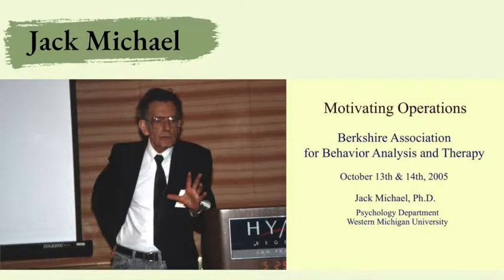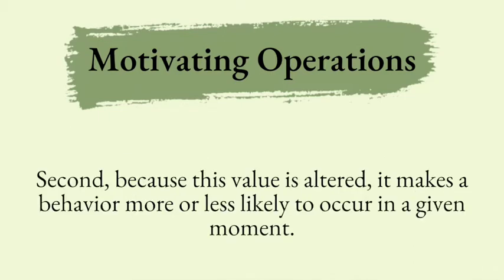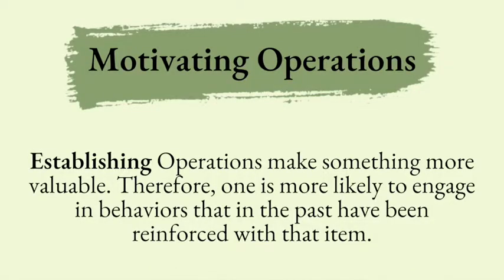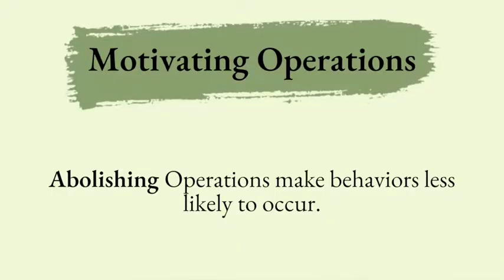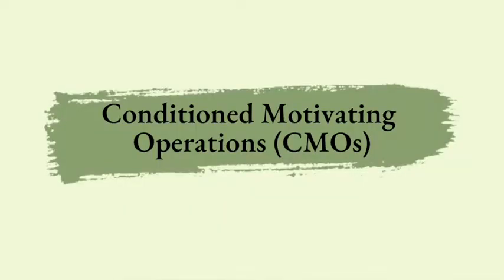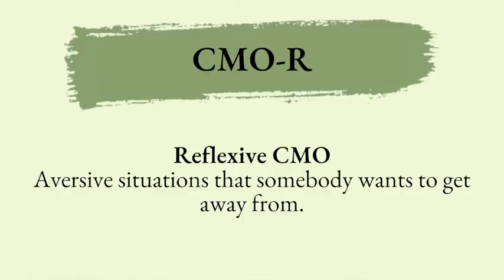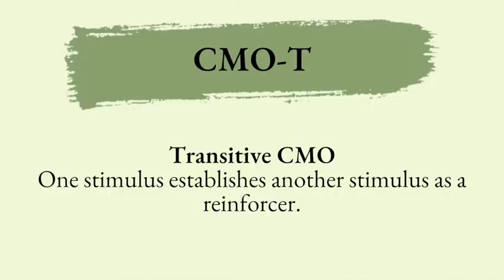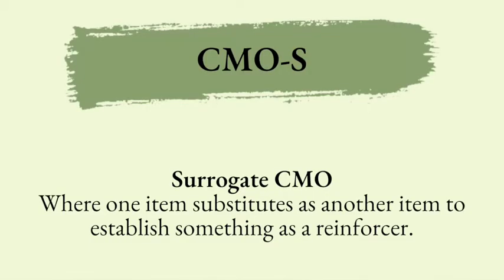BCBA Task List 5:B 12- Motivating Operations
Motivating operations are environmental variables that alter (increasing or decreasing) the reinforcing or punishing effectiveness of a certain stimulus, object, or event.